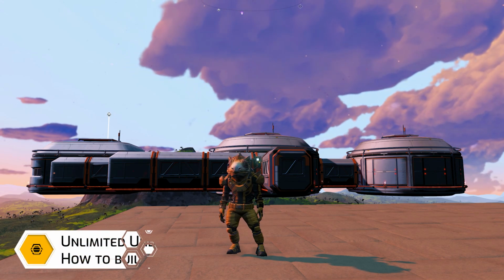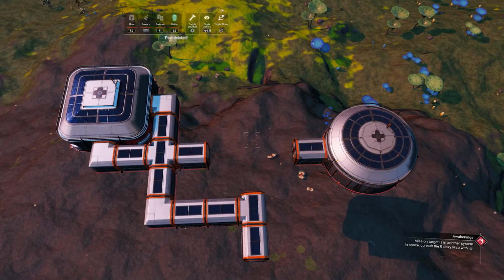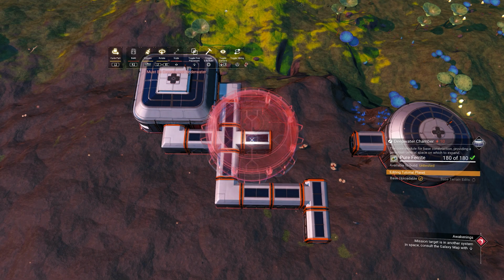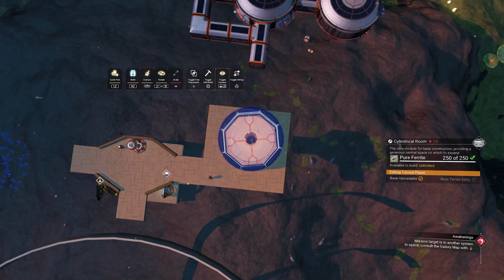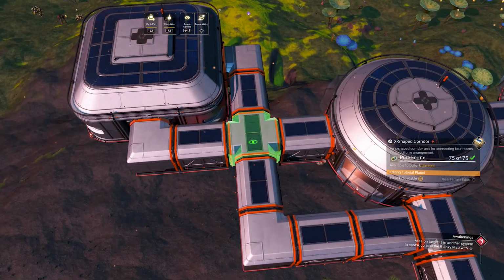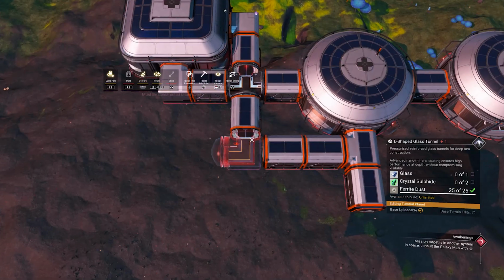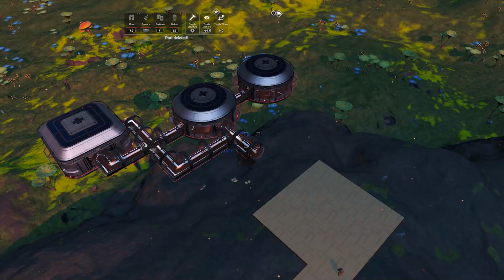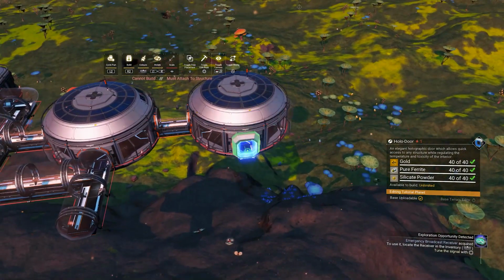[Archived] - Unlimited Underwater Parts - How to build in No Mans Sky Frontiers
Building Glass Corridors, Underwater parts and any other part has never been easier with the Universal Adjacency Glitch. Beeblebum shows you in this guide how to build a underwater complex out of the water.

With Frontiers released, No Man's Sky Glitch building will never be the same!
We are back already with all techniques re-discovered and even more new ones!

Live stream schedule (CET):

Monday: 3pm -  Monday Blues (No Man's Sky)
Monday: 10pm -    Late Night Monday (Valheim Stream)
Wednesday: 3pm -    Wing it Wednesdays (Random or Valheim Stream)
Thursday: 9pm -    Thirsty Thursdays (No Man's Sky)
Saturday: 8pm - Surviving Saturday (No Man's Sky)